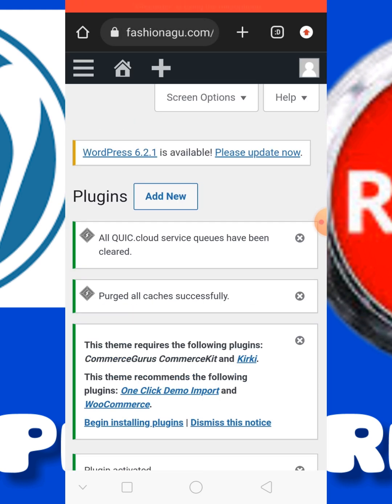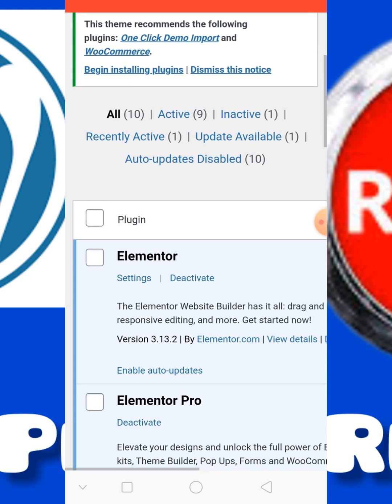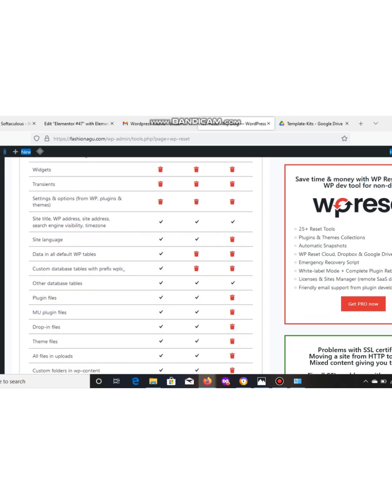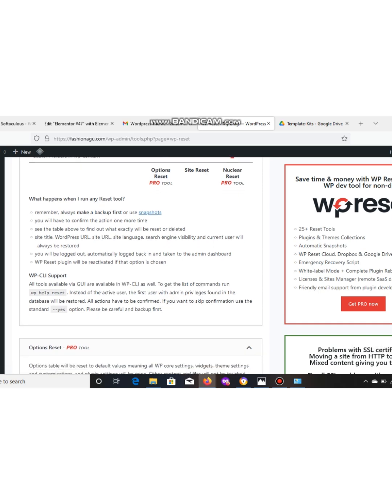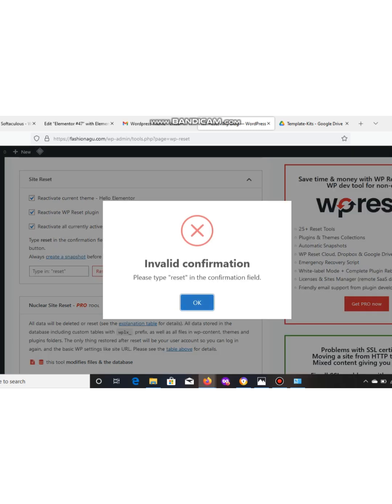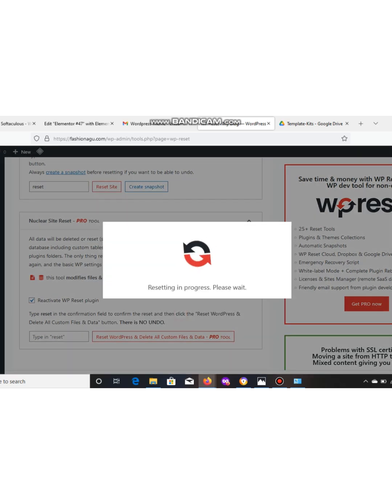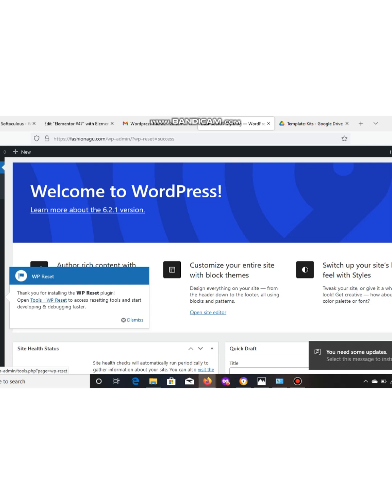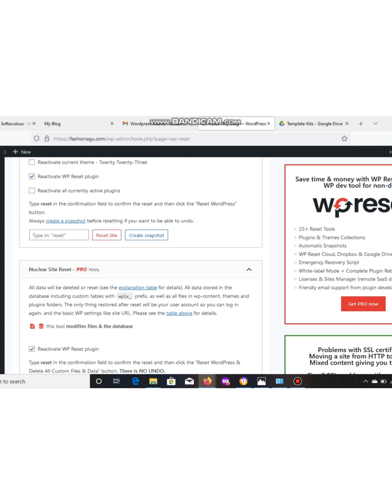How to Reset Your WordPress Website to Default Settings | Step-by-Step Guide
Are you looking for a hassle-free way to reset your WordPress website to its default settings? Look no further! In this comprehensive step-by-step tutorial, we'll walk you through the entire process of resetting your WordPress website to its original state, allowing you to start fresh with a clean slate.

Resetting your WordPress website can be beneficial in various scenarios, such as fixing a broken theme or plugin, removing unwanted customizations, or simply starting over with a blank canvas. Our expert guide will ensure you understand every aspect of the reset process, regardless of your level of technical expertise.

Here's a sneak peek of what you'll learn in this video:

1. Introduction to WordPress website reset: Understand the reasons behind resetting and the advantages it offers.

3. Choosing the right reset method: Discover different reset methods available and select the most suitable option for your specific needs.

5. Post-reset essential steps: Learn the crucial steps to take after resetting your website to ensure a smooth transition and optimal performance.

6. Restoring from a backup (optional): In case you decide to revert to your previous website state, we'll demonstrate how to restore your backup.

Throughout the tutorial, we'll provide helpful tips and precautions to ensure a seamless reset experience. Whether you're a WordPress beginner or an experienced user, our easy-to-follow instructions will guide you every step of the way.

Don't let a cluttered or malfunctioning website hold you back any longer. Watch this tutorial now and gain the confidence to reset your WordPress website to default settings effortlessly. Get ready to embark on a fresh journey with your WordPress site today!

Let's get started on resetting your WordPress website to default settings now!